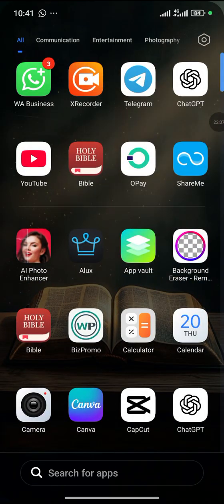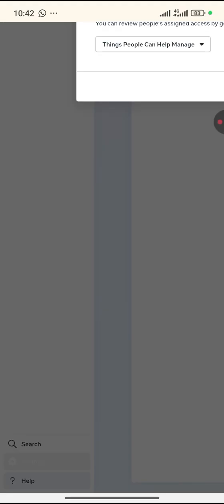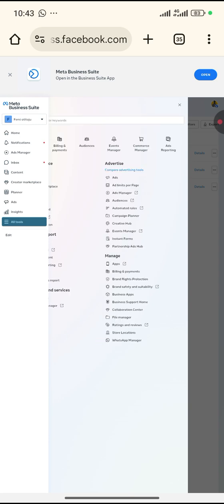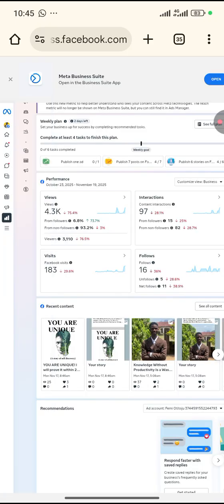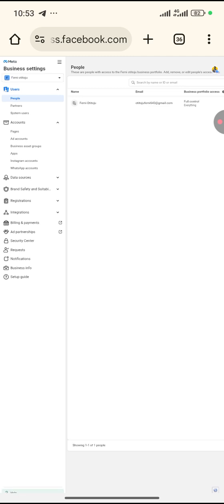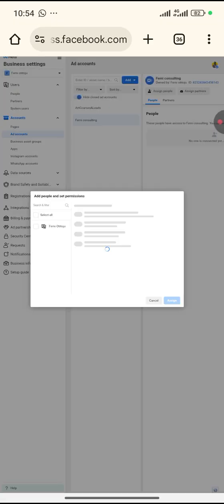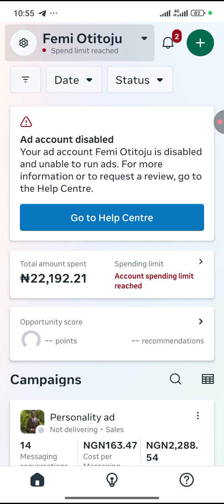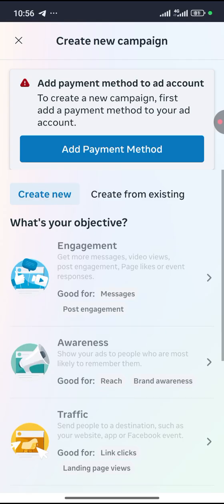Setting up your ads